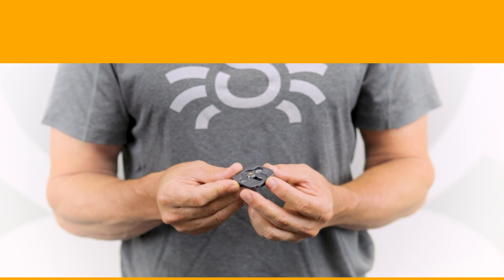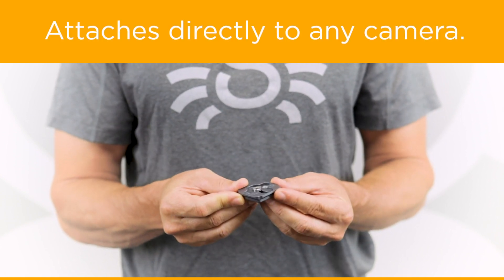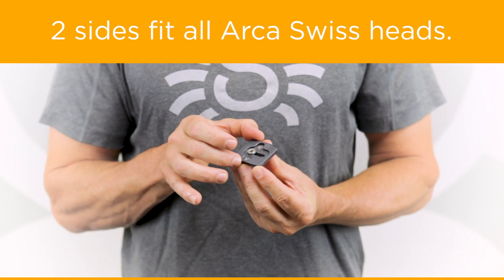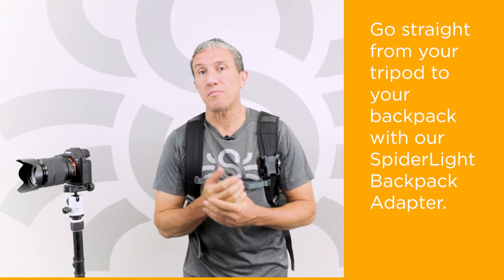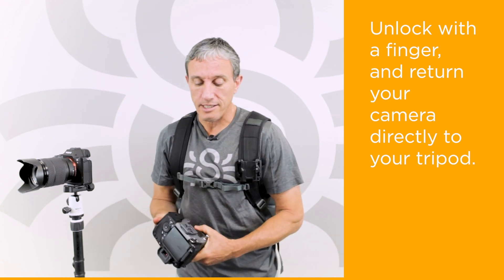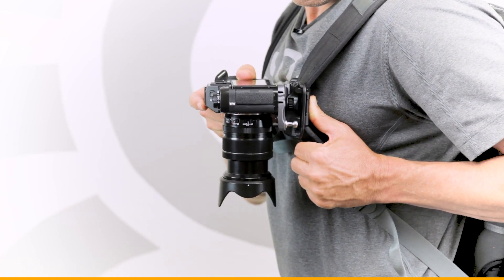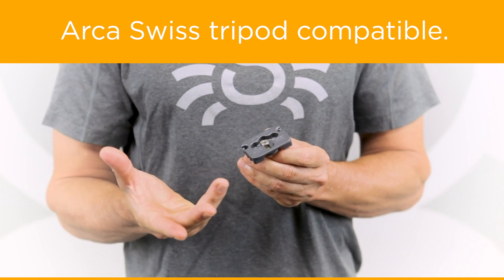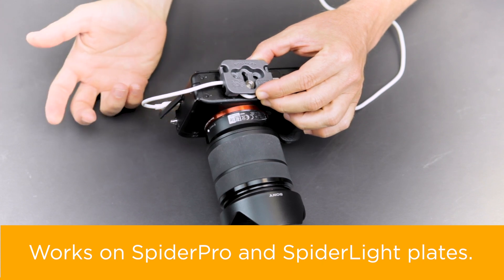Spider Holster - Arca Swiss + Manfrotto RC2 + Tether Cable Adapter Plates - Product Overview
SpiderPro Tether Plate
The Spider TETHER Adapter Plate protects your tether cable and camera port by locking the cable to your camera. Eliminate the risk of cable pullout and avoid costly repairs to your camera.

SpiderPro AS-RC2 Plate
The Spider AS-RC2 Tripod Adapter Plate attaches to any SpiderPro or SpiderLight Plate and also mounts directly to your camera body. The two built-in tripod profiles make this plate compatible with both Arca-Swiss and Manfrotto RC2 style quick-release heads.

The Spider AS2 Tripod Adapter Plate
The Spider AS2 Tripod Adapter Plate has been designed to attach to any SpiderPro or SpiderLight Plate and also mounts directly to your camera body. The built-in profile is compatible with all Arca-Swiss™ style tripods and quick release heads.